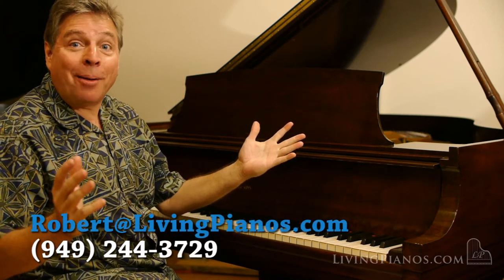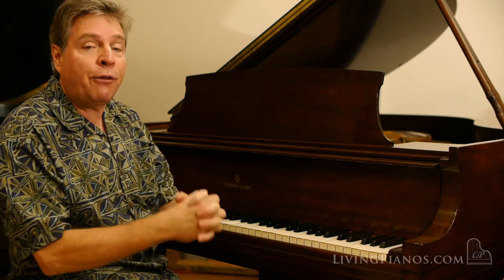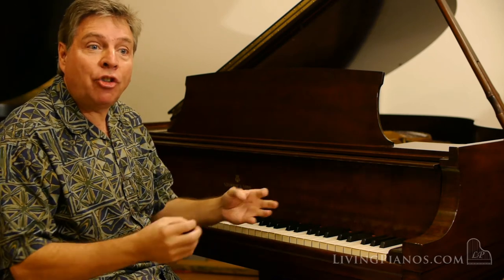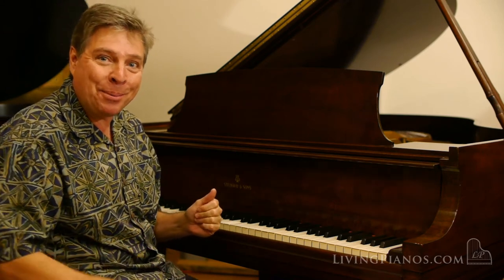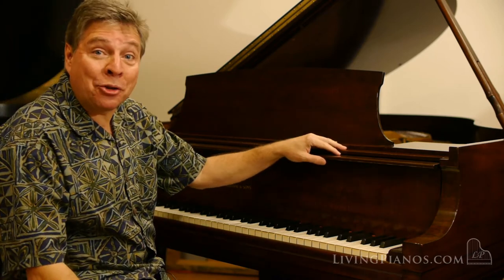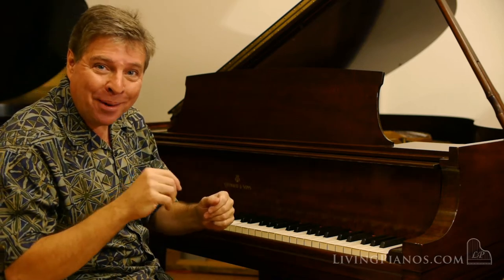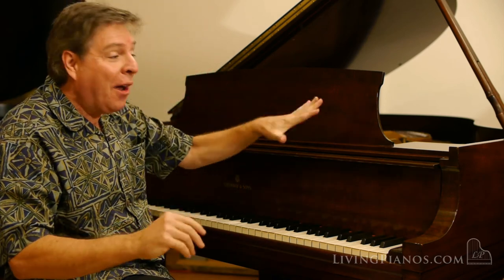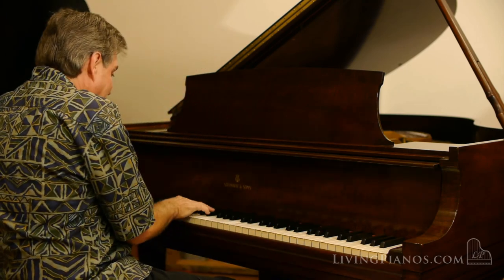Steinway Model S Baby Grand Piano Review | Living Pianos